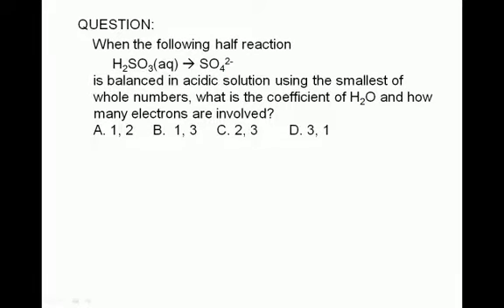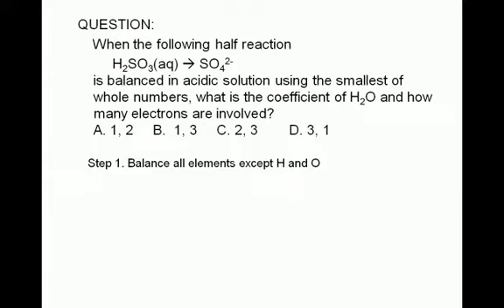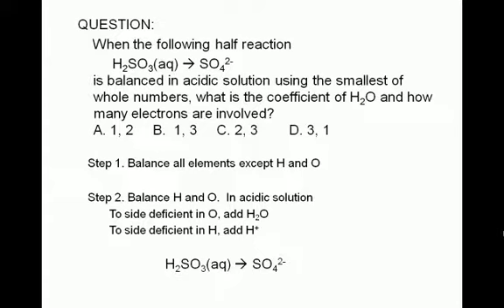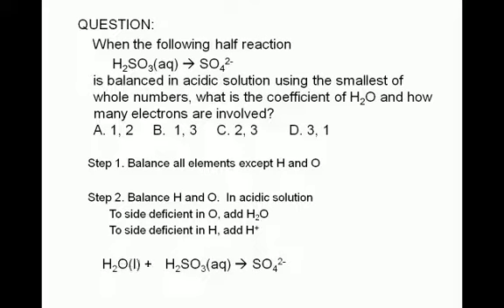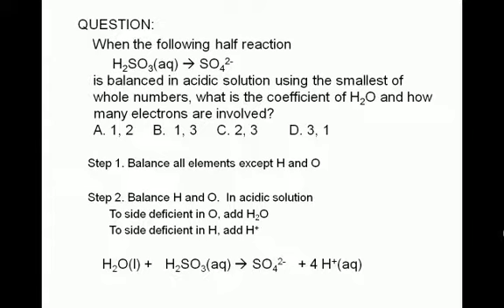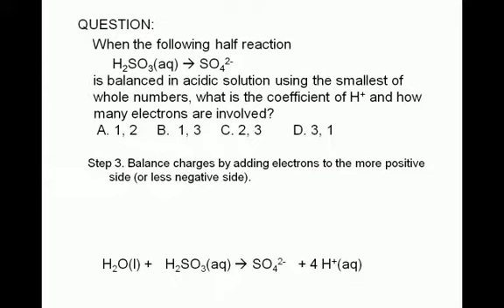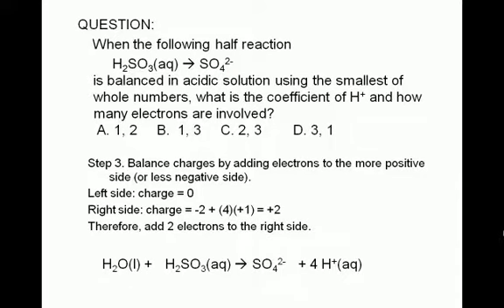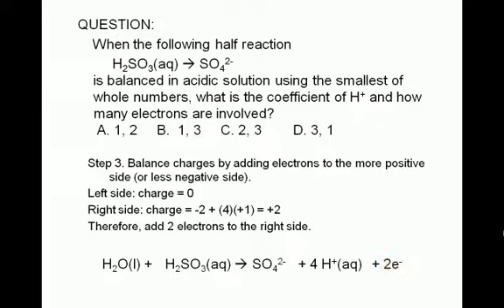7-6-3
When the following half reaction
         H2SO3(aq) = SO4 2-is balanced in acidic solution using the smallest of whole numbers, what is the coefficient of H2O and how many electrons are involved? A. 1, 2     B.  1, 3     C. 2, 3        D. 3, 1